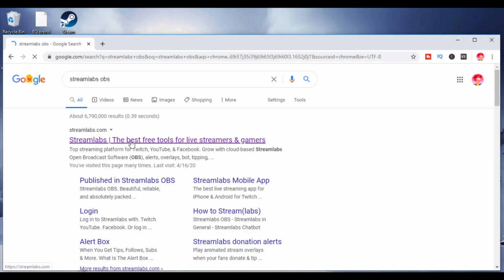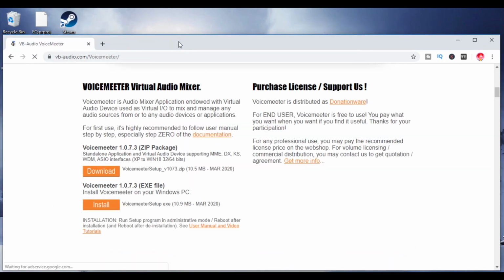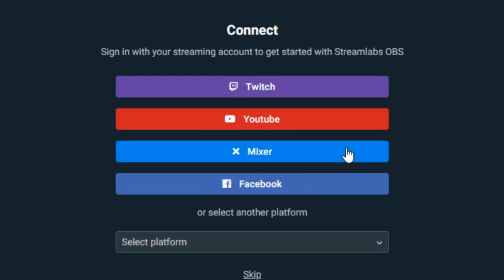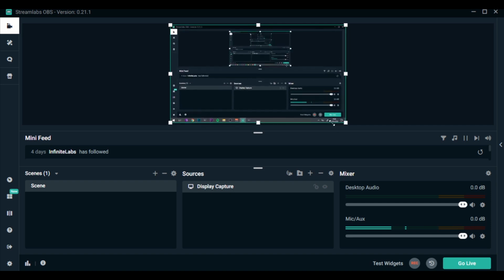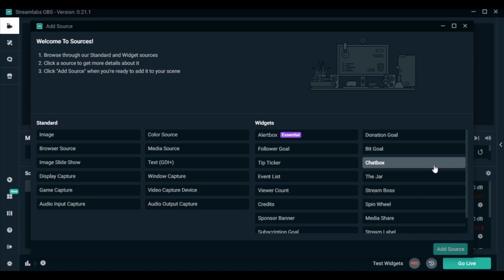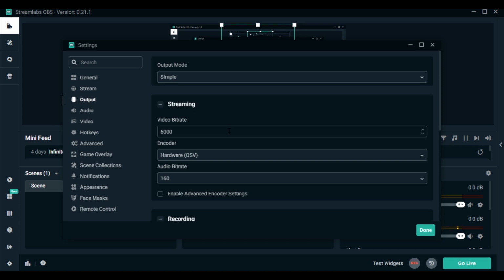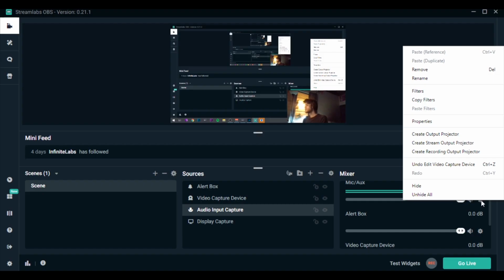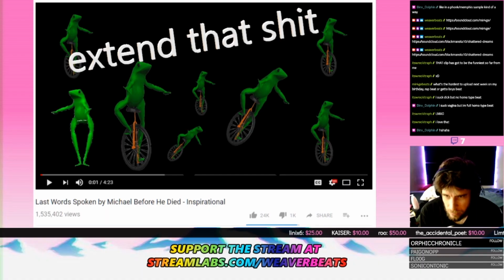The Ultimate Streamlabs & Voicemeeter Setup Hack! How to stream with Streamlabs OBS and Voicemeeter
🎥 Learn how to unlock the secrets of the ultimate Streamlabs & Voicemeeter setup hack! Join me, Weaver Beats from BassGorilla.com, as we dive into this engaging tutorial designed to get your music production streaming setup just right! 🚀 Whether you're a music producer into sound design, drum and bass, or future bass, this detailed guide will help you master the sound using tools like Ableton, Serum, and NI Massive. 🎶

Explore the creation of seamless streams with Streamlabs OBS and Voicemeeter. I'll walk you through capturing your DAW, setting up your mic, webcam, and more! 💬

Visit BassGorilla for more courses and resources to elevate your electronic music production skills. Watch now and transform your streaming game! 🎧🔥

CHAPTERS:
00:00 - Intro
00:35 - Download Streamlabs OBS and VoiceMeeter
01:15 - Set Up VoiceMeeter
02:03 - Set Up Streamlabs OBS
04:11 - Optimize Streamlabs OBS Settings
04:38 - Disable Replay Buffer Feature
04:50 - Test Your Stream Widgets
05:04 - Go Live with Streamlabs OBS
05:21 - Edit Sources in Streamlabs OBS
06:09 - Outro

What's going on today, guys? Here's a complete guide on how to stream with Streamlabs OBS and Voicemeeter! From setup to creating engaging streams, I’ve got you covered. Share your favorite streaming tip in the comments!

Today I'll be teaching you guys how to stream with streamlabs OBS and voicemeeter. You can use this to stream music production, games or anything you want.
The Fastest Shortcut To Supercharging Your Music Production Skills

Learn how to stream using Streamlabs OBS and Voicemeeter in this comprehensive guide. From installation to optimization, get ready to elevate your streaming game!

SUMMARY
## Introduction and Video Context
- **Introduction**: The video is presented by Weaverbeats from bassgra.com, aiming to guide viewers on how to stream using Streamlabs OBS combined with Voicemeeter.
- **Context**: Given the current situation where many people are stuck indoors, there's a noticeable increase in individuals interested in streaming.

## Necessary Software
- **Streamlabs OBS**: The video focuses on Streamlabs OBS, a specialized version of OBS designed to streamline the streaming process.
- **Voicemeeter**: The version used is the standard Voicemeeter, not the advanced Banana or Potato versions. Voicemeeter will act as an audio mixer to reroute audio from a Digital Audio Workstation (DAW) to Streamlabs OBS.

## Setting Up Voicemeeter
- **Installation and Initial Setup**: Instructions on how to download, install, and configure Voicemeeter. This includes selecting the main output device, configuring microphone input, and adjusting the buffer settings to resolve playback issues.
- **Audio Device Configuration**: Explanation of the different driver options (Official drivers, Mme, WDM) and the potential need to switch between them to address latency and playback issues.

## Setting Up Streamlabs OBS
- **Installation and Initial Configuration**: Steps to install Streamlabs OBS, connect it to your streaming platform (e.g., Twitch), and configure basic settings like mic and webcam setup.
- **Optimizing Settings**: Tips on optimizing the video bitrate, encoder settings, and audio bitrate for the best streaming quality. Recommendations on whether to enable or disable the replay buffer.

## Integrating Voicemeeter with Streamlabs OBS
- **Audio Source Configuration**: Instructions on adding Voicemeeter as an audio source in Streamlabs OBS to capture audio signals from the DAW and microphone.
- **DAW Configuration**: Steps to set the audio output of the DAW to Voicemeeter, facilitating audio signal integration into Streamlabs.

## Adding and Managing Sources
- **Video and Audio Sources**: Guidance on adding display capture, window source, and audio output capture in Streamlabs OBS. Options for customizing each source's properties.
- **Webcam Setup**: Instructions on adding a webcam as a video capture device and customizing its position, size, and opacity.

## Enhancing the Stream
- **Interactive Elements**: Adding alert boxes for follower/donate/subscription alerts and other interactive elements like chat boxes, media shares, and stream goals.
- **Scene Management**: Tips on organizing and managing multiple scenes for different stream layouts.